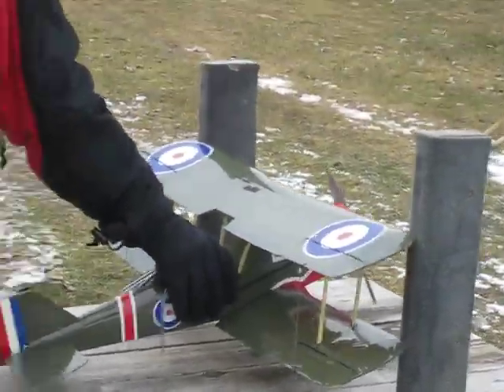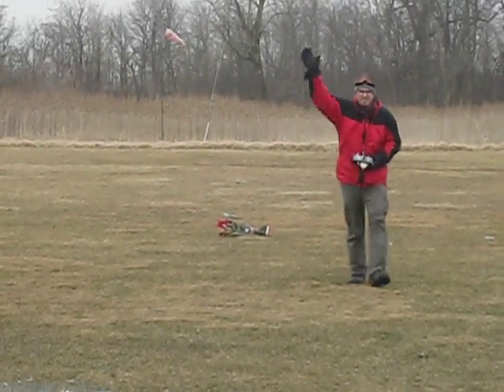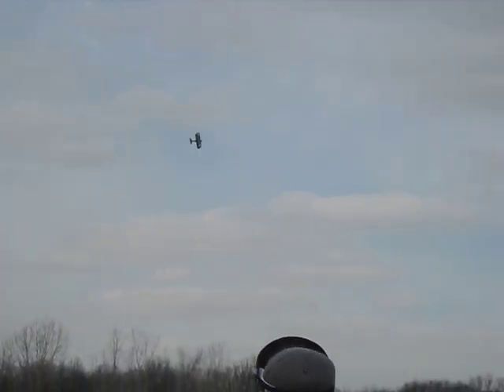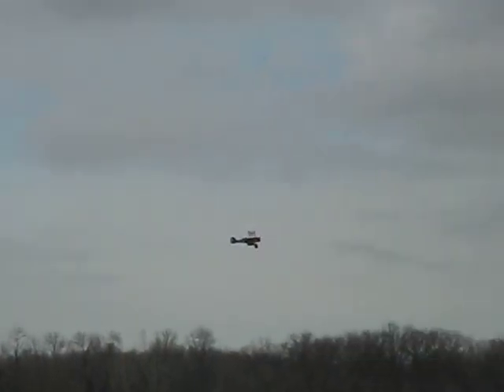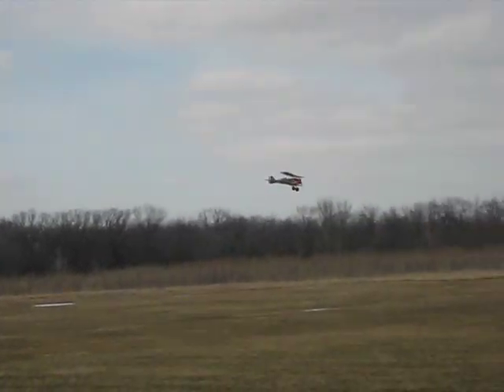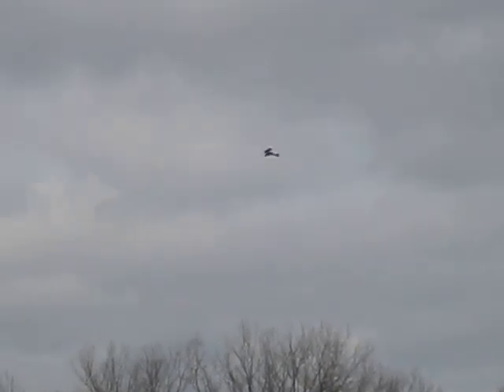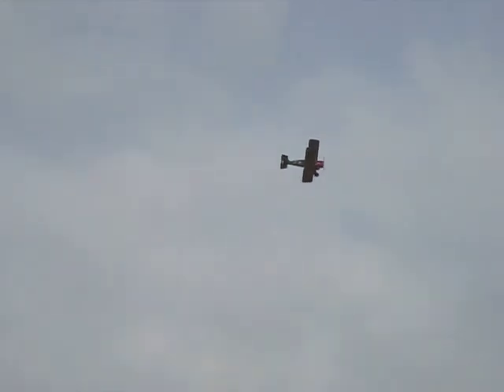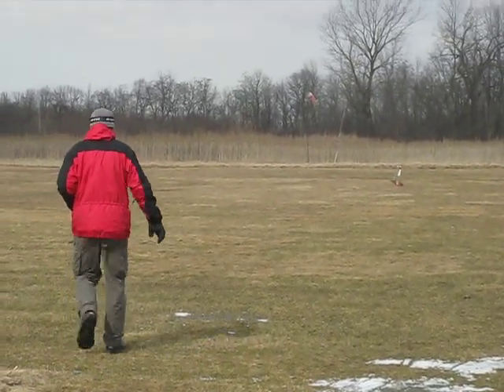Meyer flys his SE5a Airplane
Meyer flys his RC SE5a from Great Planes at Aero RC Club on a winter day.